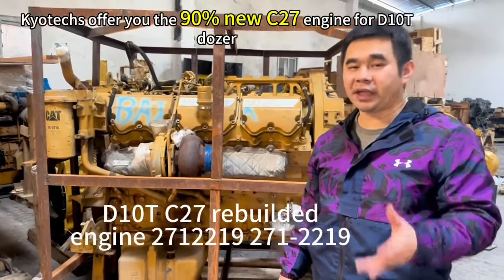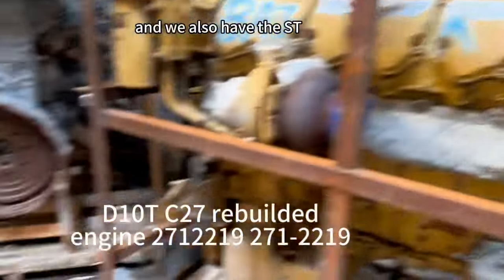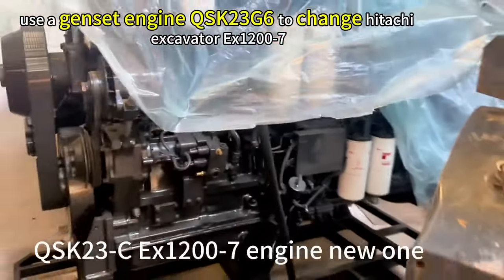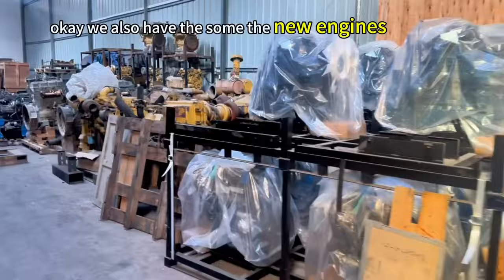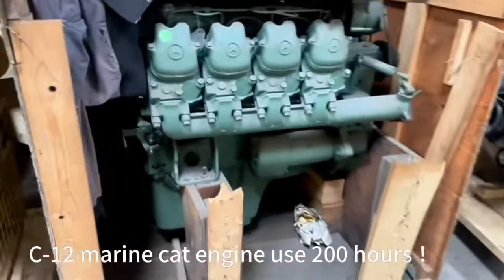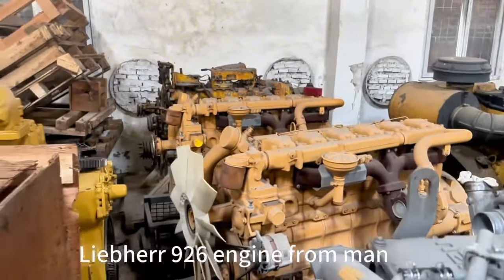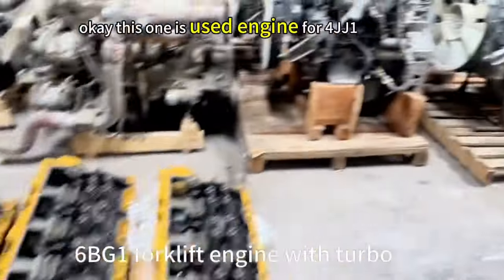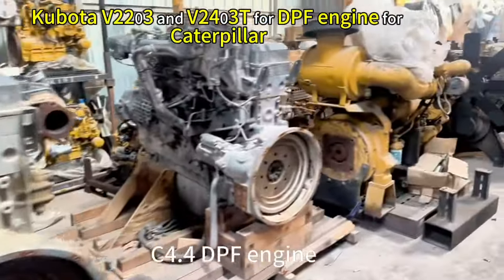D10T C27 271-2219 2712219 engine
Kyotechs offer full list rebuild engine ！
kyotechs specialized in selling oem cats spare parts for the aftersales market.kyotechs is an distributor of spare parts.！
spare parts are mainly focused on hydraulic excavators, based Rotary drilling rig and CAT engine.
These kinds of Cat machines or engine models are E320C, E320D, E323D, E324D, E326D, E325C, E325D,
E307，E307C，E307D，E308，E308C，E308D，E305.5E，E306E，E307E，E308E，E305.5E2，E306E2，E307E2，
C6.4, C7, C-9，C9, C10, C11, C12, C13, C15, C16, C18，C27, C32, C175，C280；3406, 3408，3412, 3508，3512,